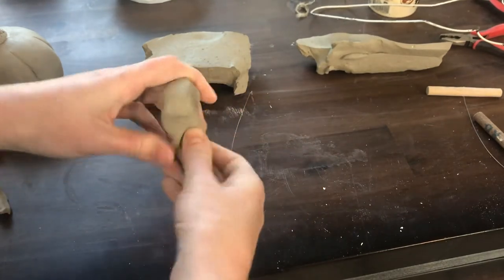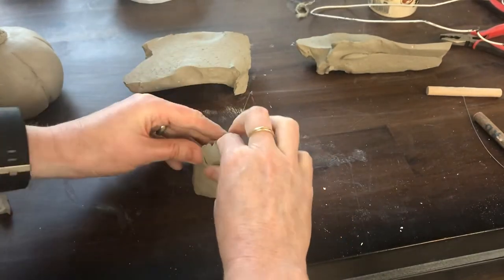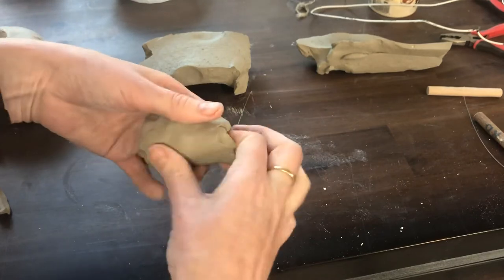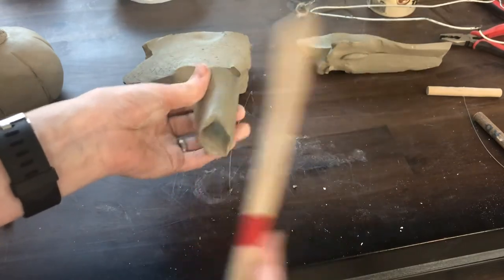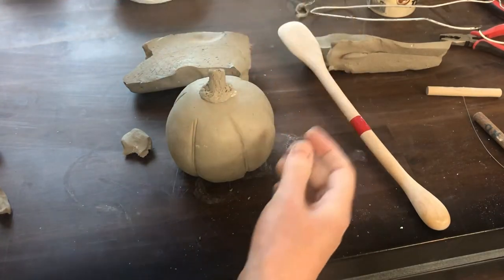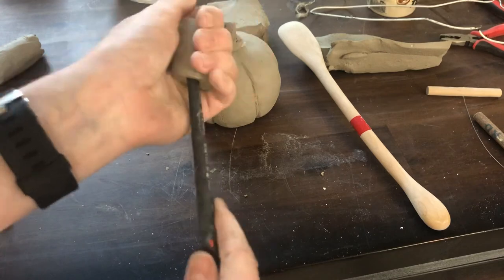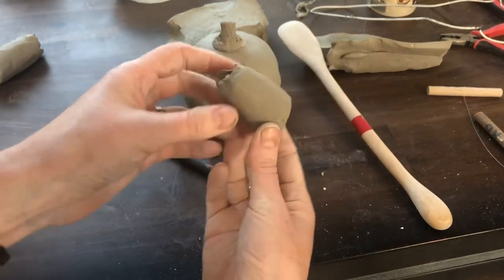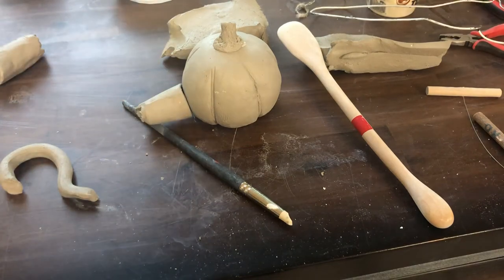Pinch: making a spout for a teapot (2 ways)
Demonstration of how to pinch or pierce a spout for a pinch built teapot.
(I don't show the whole process because I can find lots of videos of handles and spouts being cleaned up and attached, but hardly any of how to make the spout itself.)